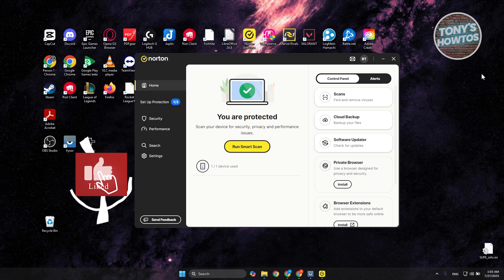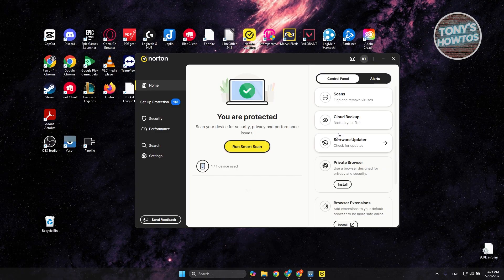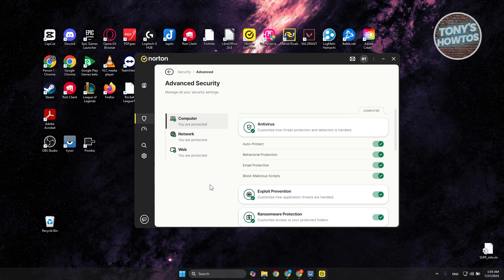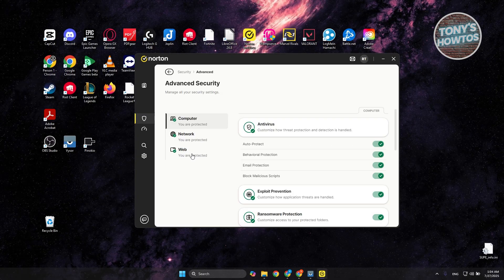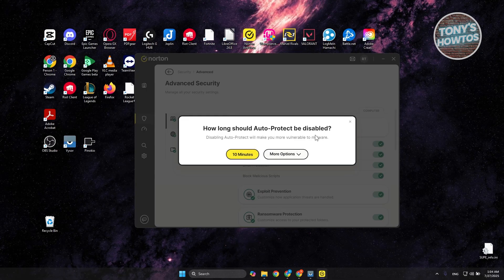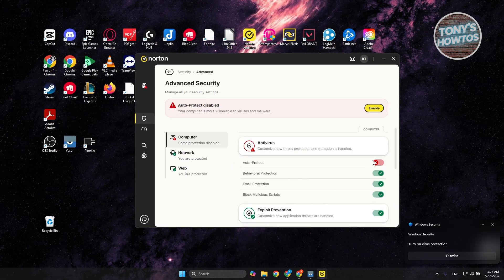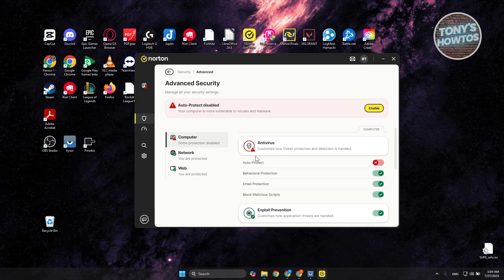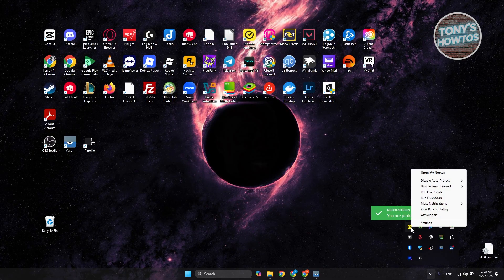How to Temporarily Disable Norton Antivirus on Windows (2026)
In this video, I show you How to Temporarily Disable Norton Antivirus on Windows in 2026. The quick and easy tutorial how to temporarily pause norton antivirus on windows 10, 11. Do you want to know step by step How to Temporarily Disable Norton Security in 2026? Yes? Great!